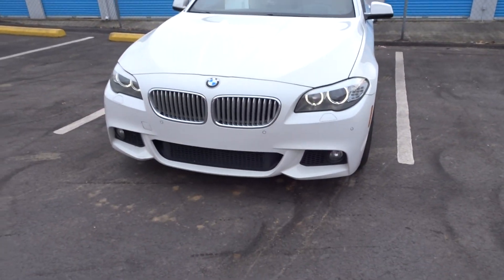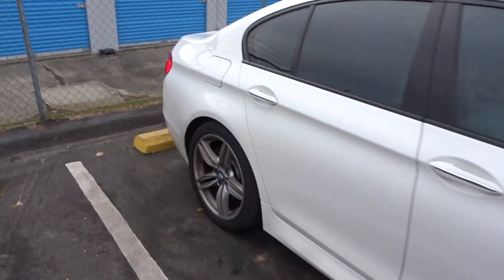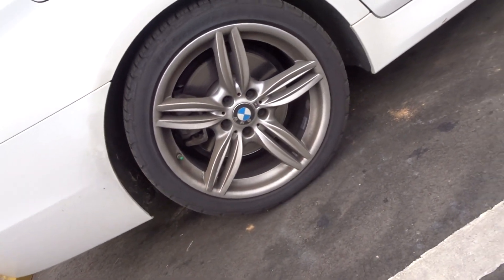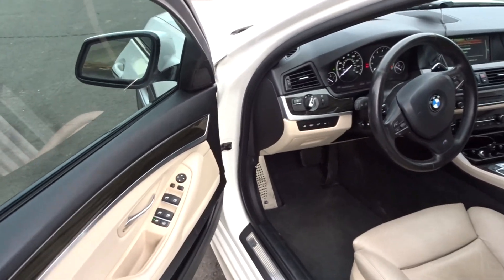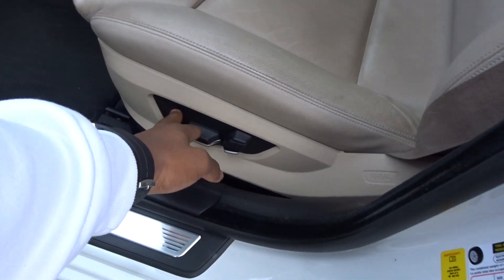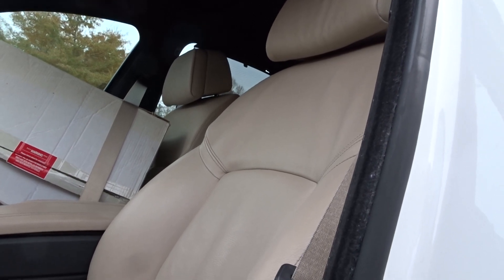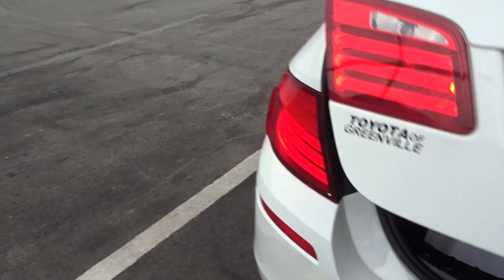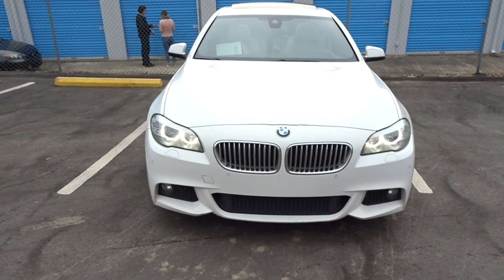J-King Vlog's/ bmw 550i M-Sport// twin turbo v8